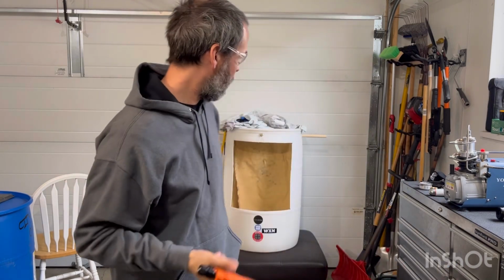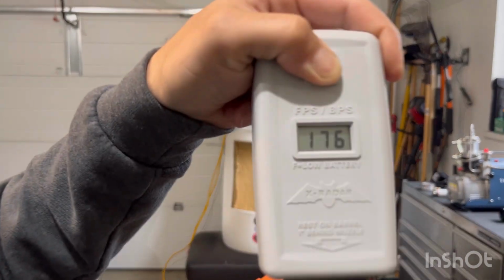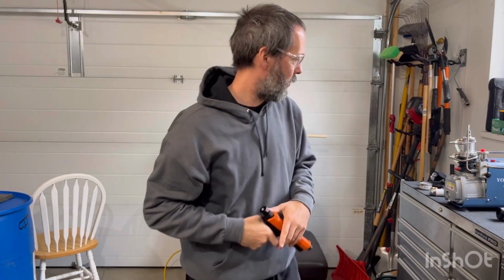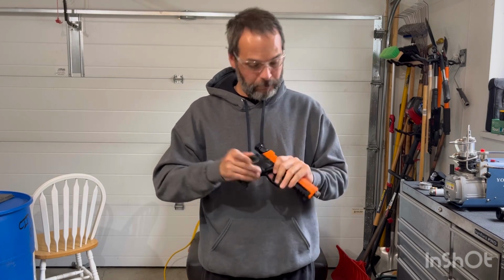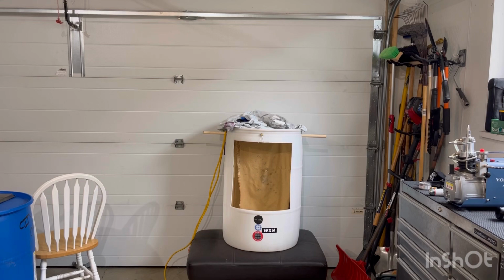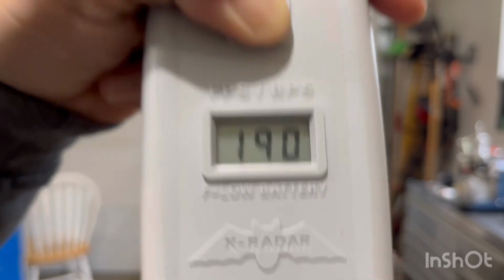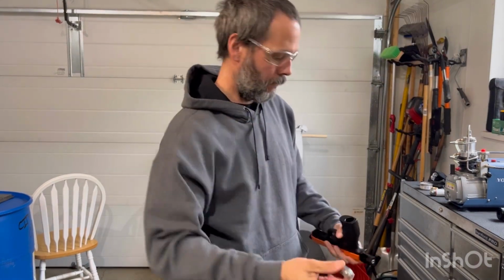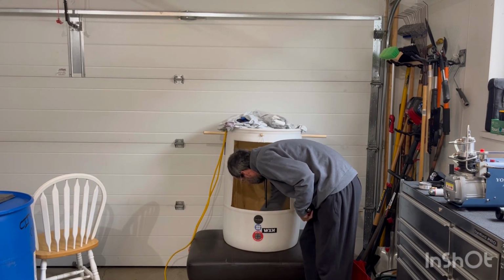Umarex Hdp 50 Less Lethal - 45mm Bolt Spring Fail Co2 Restricted/Unrestricted